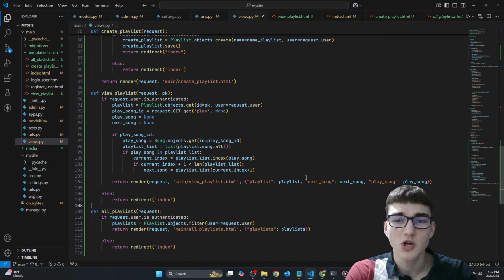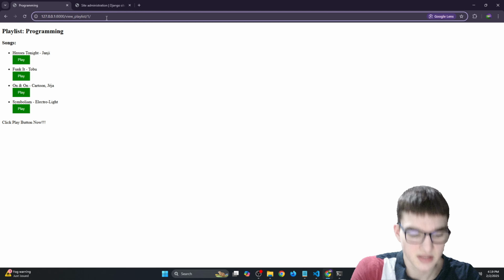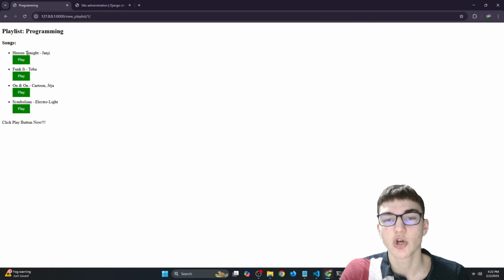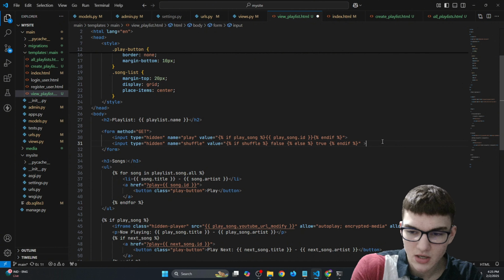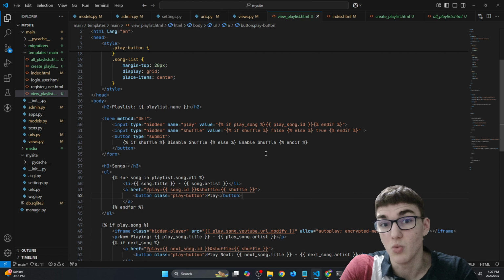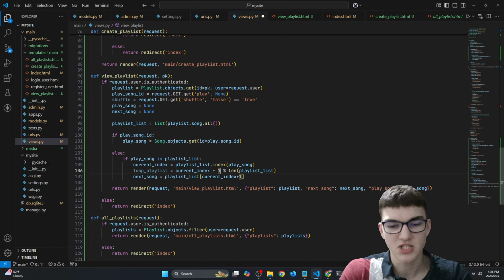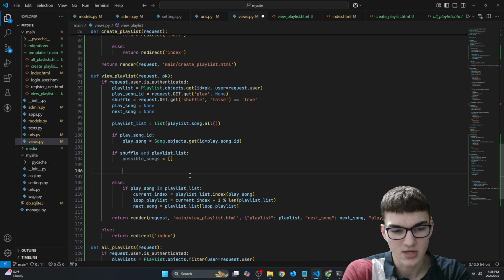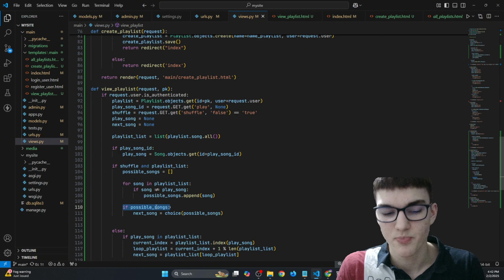Shuffle The Playlist - Django Spotify MP3 Player Clone #9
In this tutorial, we will shuffle songs and play them in playlists in our Spotify MP3 Player Clone website with Django and Python.

We'll allow users to play songs randomly using shuffle button.

We'll also allow users to keep playing songs in order if they want to.

Timecodes

0:00​​ - Introduction
0:53 - Modify index.html File To Shuffle Playlists
6:26 - Shuffle The Playlist In The views.py
11:45 - Fixing Errors
12:35 - Testing Everything Out
13:02 - Conclusion